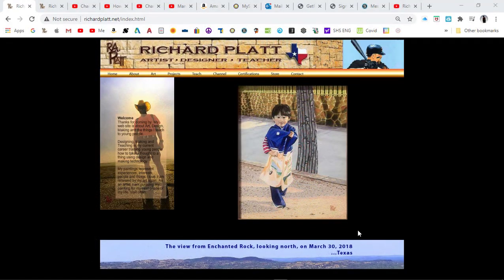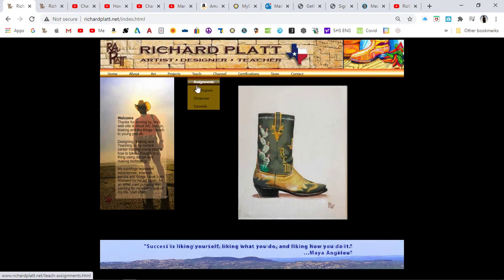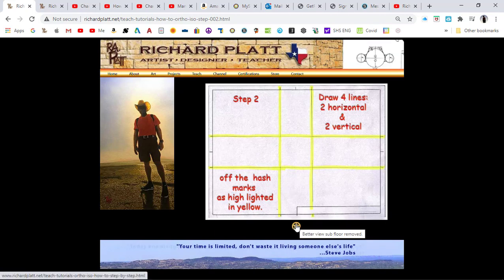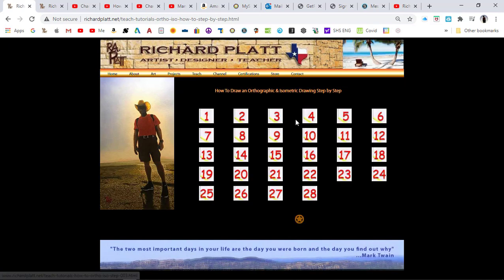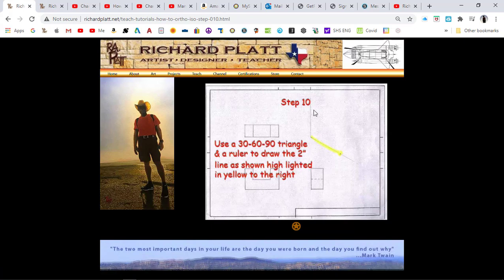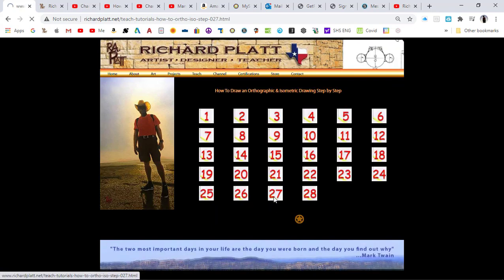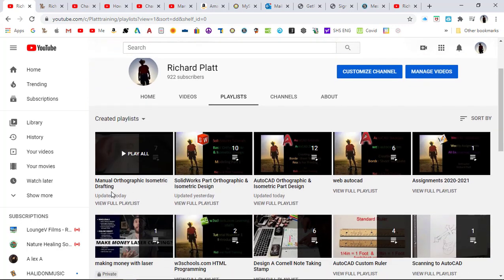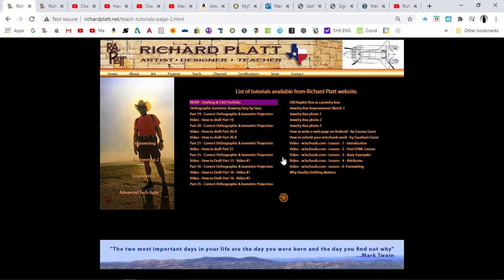Manual Orthographic Isometric Drafting - Step by Step Process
In this tutorial video we show where to find the Step by Step instructions on how to draft Part# 20. In this video we show where the 28 steps are located to follow along to draft these drawings.